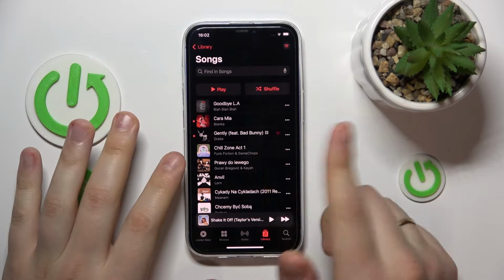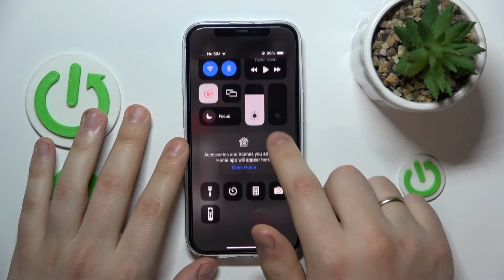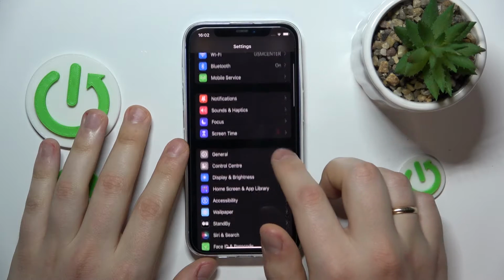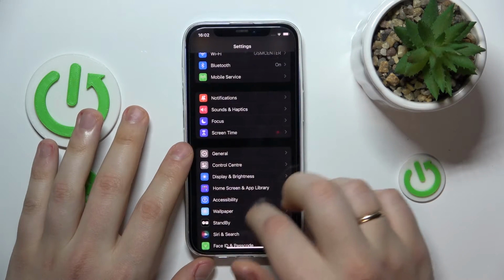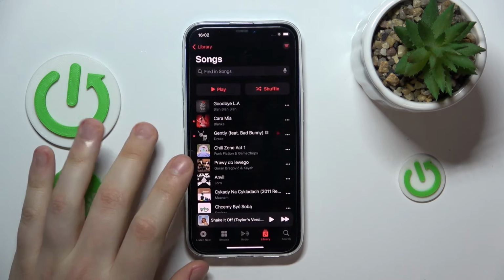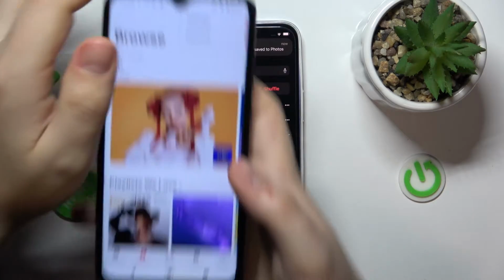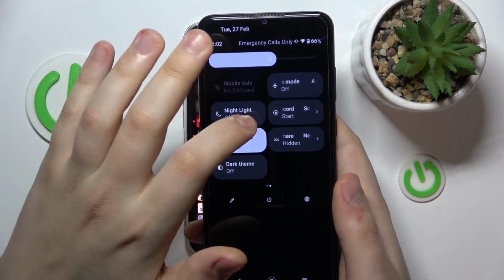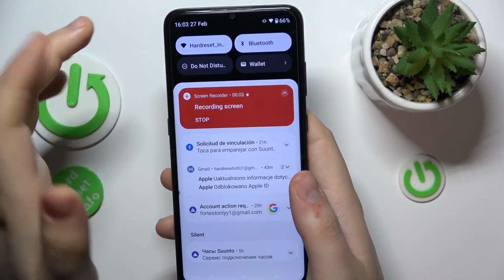How to Record Screen Apple Music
Find out more about Apple Music:
In this tutorial, we'll walk you through the steps on how to record your screen while using Apple Music. Whether you want to capture a favorite song, playlist, or album for sharing or personal use, screen recording offers a convenient solution. We'll cover various methods and tools available on iOS and macOS devices to seamlessly capture your Apple Music sessions. Visit our YouTube channel if you want to know more about Apple Music.

How to record screen on Apple Music? How can you record your screen while using Apple Music? What are the methods for capturing your screen during playback on Apple Music?